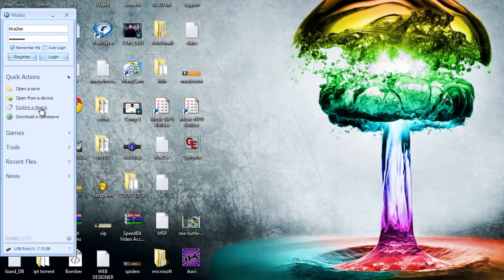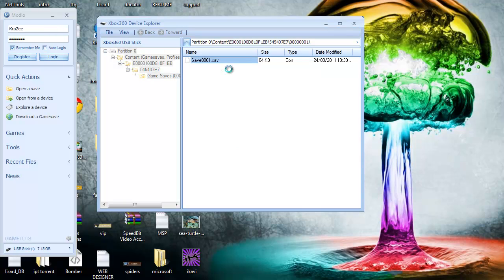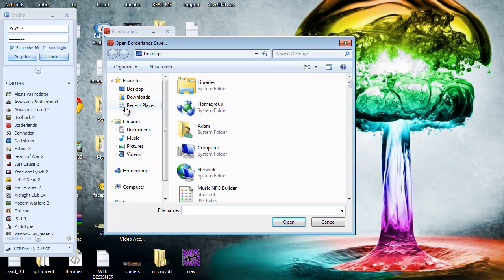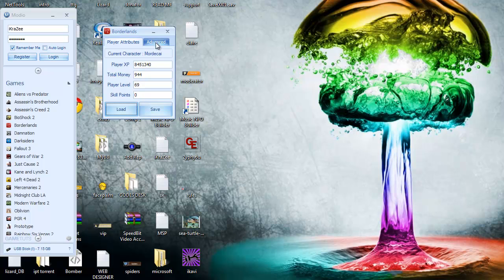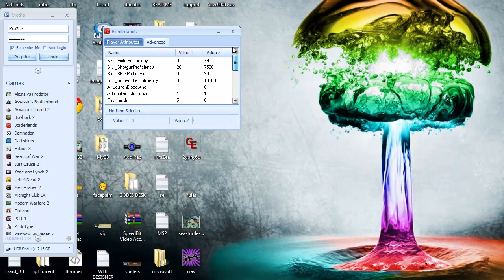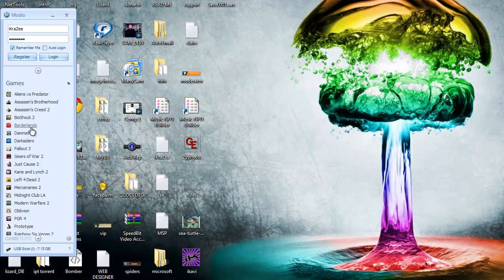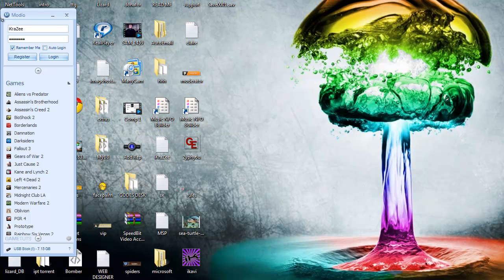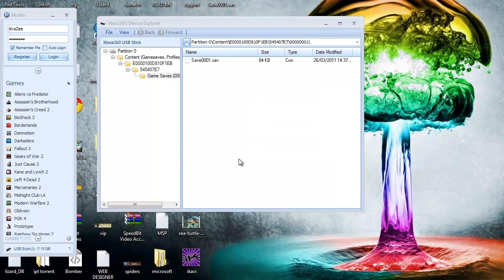How to mod Borderlands Rank and Skill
Borderlands mods